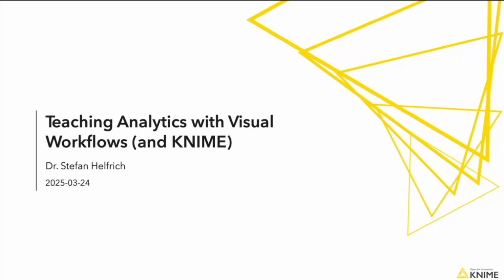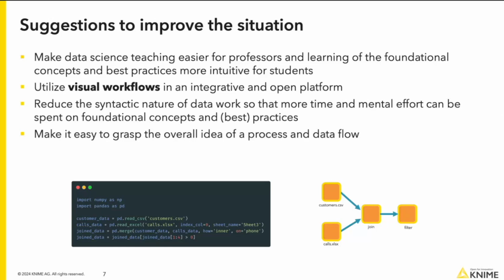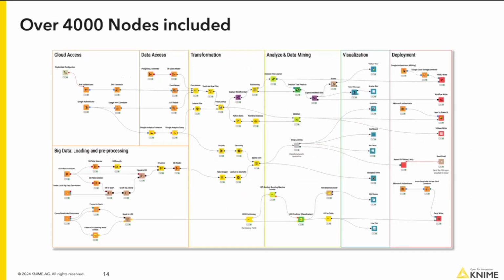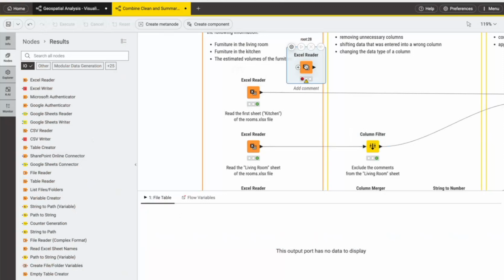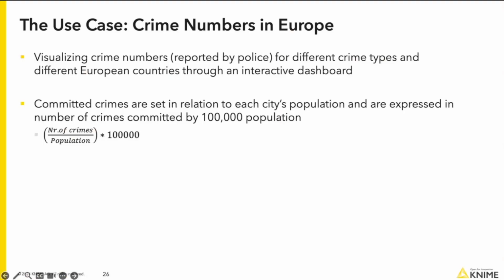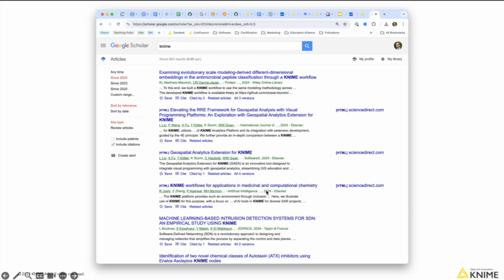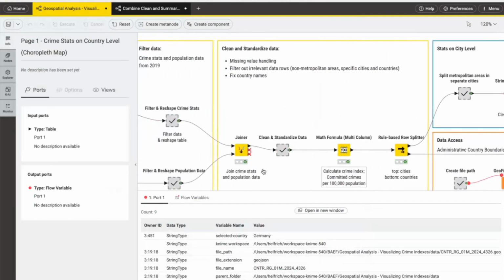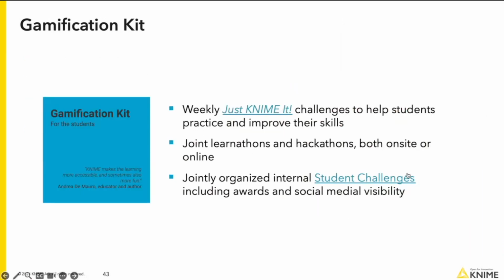Teaching Analytics Visually with Stefan Helfrich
Stefan talks about education pathways for data analytics and the need for a balance between learning concepts versus hands-on experiences with tools. Stefan makes the case for the value of visual workflow approaches for teaching and implementing analytics. How do we do that? KNIME implements a well-documented, comprehensive and capable software environment that enables users to design and operate data analytics workflows visually.

See the slides for further reading, sources, mentions and acknowledgements.